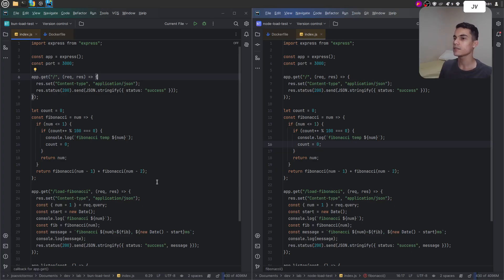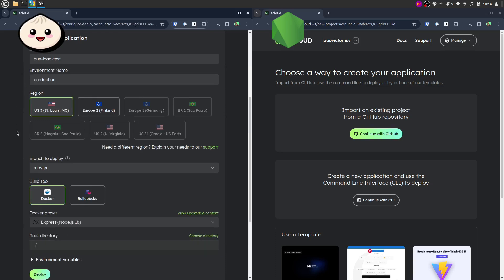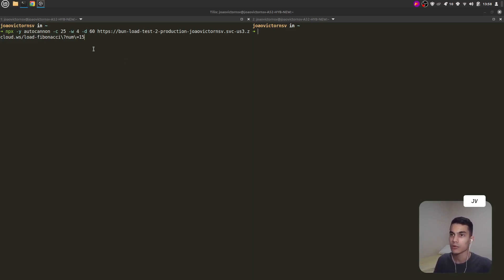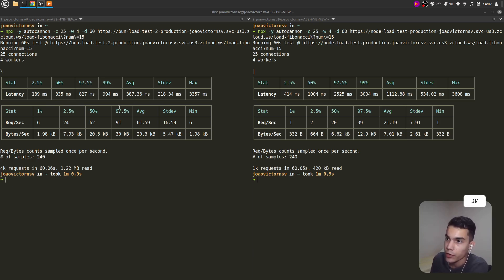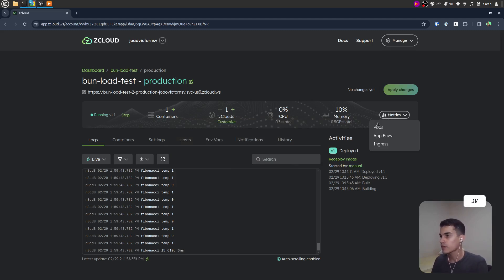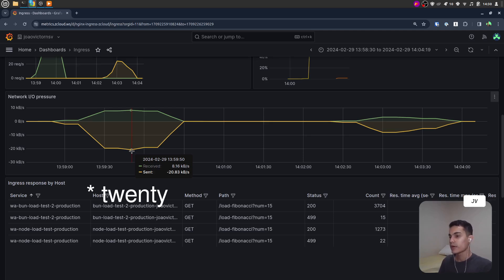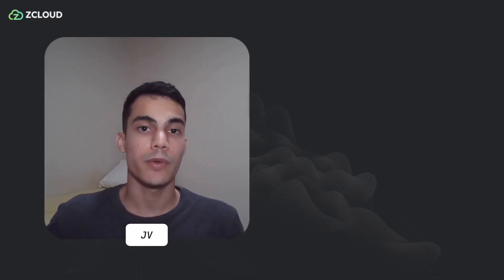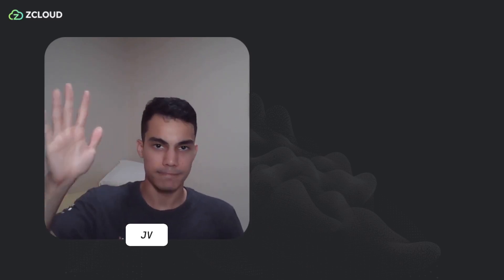Bun vs Node.js: A Load-Testing Experiment 🚀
Discover the Performance Showdown: Bun.js vs. Node.js! 🚀 Watch as we put these two JavaScript runtimes to the test in a real-world load-testing experiment. From request throughput to latency and memory efficiency, find out which one comes out on top! Plus, explore the seamless observability feature of zCloud. Don't miss this eye-opening comparison!